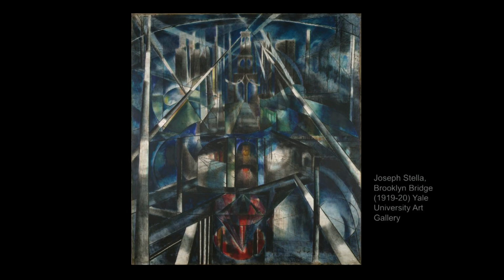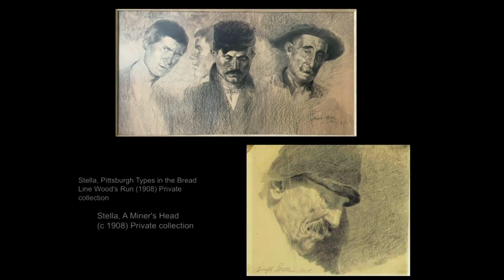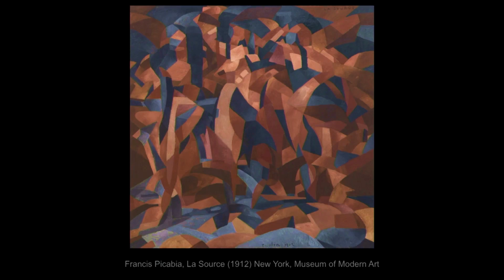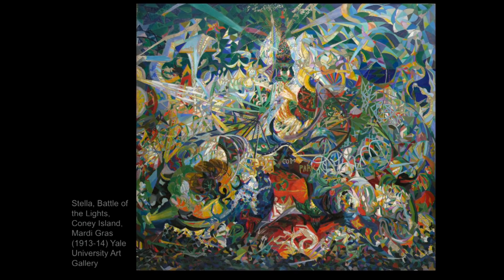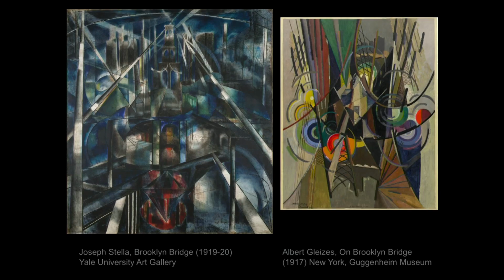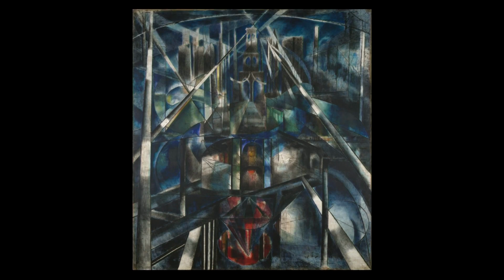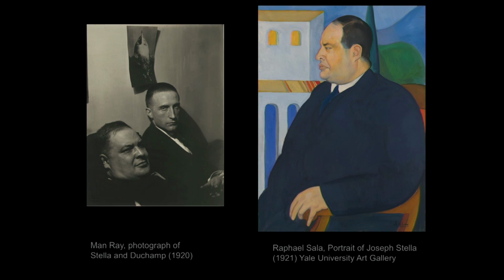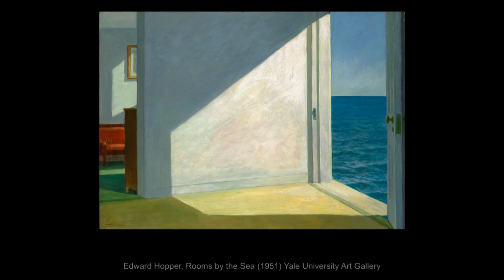Joseph Stella and the View from Brooklyn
John Walsh
Friday, December 1, 2017, 1:30 pm

Joseph Stella’s seven-foot-high Brooklyn Bridge (1919–20) is an ecstatic vision of New York—its audacious engineering, bright lights, rumbling tunnels, and omnipresent grit—compressed and stylized on canvas. A European-trained modernist smitten by American dynamism, Stella (1877–1946) constructed a synthesis of his visual impressions and visceral reactions to his adopted city. This lecture explores Stella’s imagery, its web of associations, and the artist’s distinctive means of expression.

In each lecture in this series, John Walsh selects an American painting in the Gallery’s collection and examines the similarities and differences between depiction and reality, returning to the painter’s original vantage point in an attempt to work out just what happened when he returned to the studio.

Note: This lecture is the fifth in the series American Views, Viewpoints, and Manipulations.